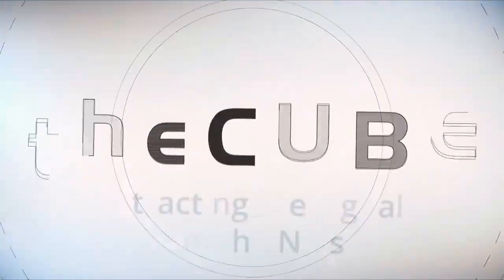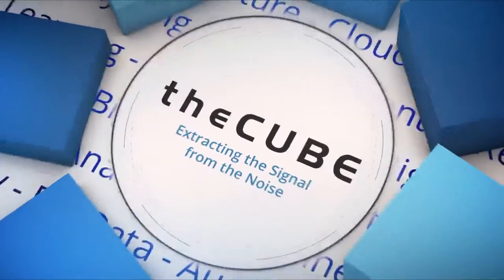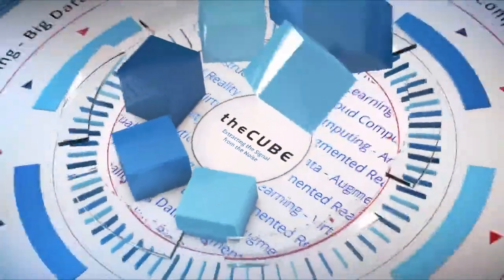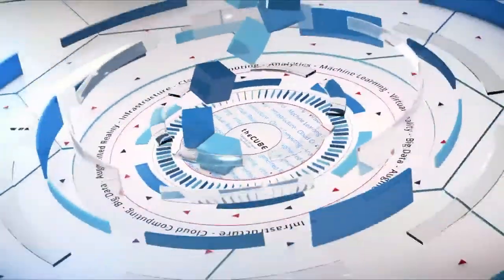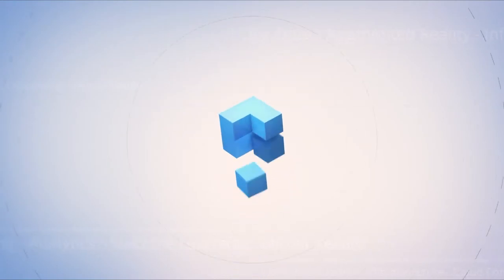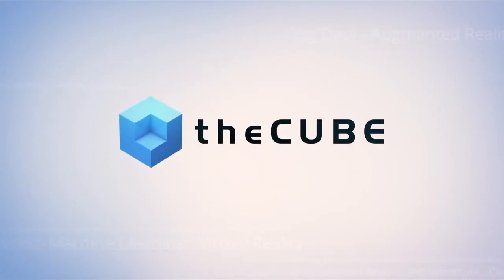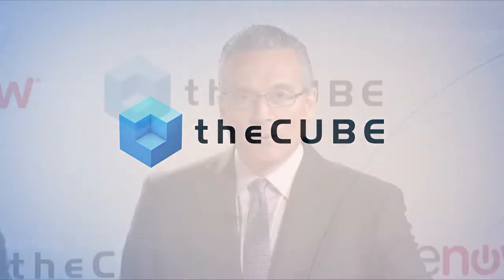Kerri Cullity, KPMG | ServiceNow Knowledge17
Kerri Cullity sits down with Dave Vellante & Jeff Frick at ServiceNow Knowledge 2017 at Orlando, FL

Healthcare organizations consolidate, update tech for better business results

The healthcare sector has a reputation for being behind in adopting new technology, but that’s going to change, according to advisory services firm KPMG LLP. The company is advocating that organizations move the ServiceNow software platform out of information technology and create a standardized and consolidated platform across the organization.

“… We’re seeing our clients are really starting to look at ‘how do we look at our enterprise asset management’ … “help us make better enterprise-wide business decisions,” said Kerri Cullity (pictured), managing director of healthcare advisory at KPMG. “Now we’re actually starting to see that go into not only the healthcare providers, but also into the clients that actually support them as well.”

Cullity estimates that 99 percent of the time, ServiceNow is the platform of choice because “it’s so easy to use.” She spoke with Dave Vellante (@dvellante) and Jeff Frick (@JeffFrick), co-hosts of theCUBE, SiliconANGLE Media’s mobile livestreaming studio, during this year’s ServiceNow Knowledge17 event in Orlando, Florida. (* Disclosure below.)

ServiceNow aids healthcare to cut costs, standardize and consolidate
The healthcare sector faces many challenges, including problems with outdated legacy systems, out-of-sync workflows and lack of standardization, according to Cullity. Getting granular, to the extent of making physical inventories of equipment and supplies, is part of how KPMG helps organizations manage assets and cut costs. But taking care of the details is only one action among many that KPMG implements.

Cullity told theCUBE that her teams analyze both details and broad strokes across the entire enterprise to create a comprehensive strategy around people, process and technology.

Encouraging enterprise to leverage the investment they currently have in ServiceNow technology for IT into other parts of the business is not only smart, but “critical for success,” according to Cullity. As customers start to demand up-to-date technology, they are forcing healthcare organizations to innovate in order to compete in the marketplace, she added.

Watch the complete video interview below, and be sure to check out more of SiliconANGLE’s and theCUBE’s coverage of ServiceNow Knowledge17. (* Disclosure: ServiceNow Inc. sponsored this Knowledge17 segment on SiliconANGLE Media’s theCUBE. Neither ServiceNow nor other sponsors have editorial control over content on theCUBE or SiliconANGLE.)